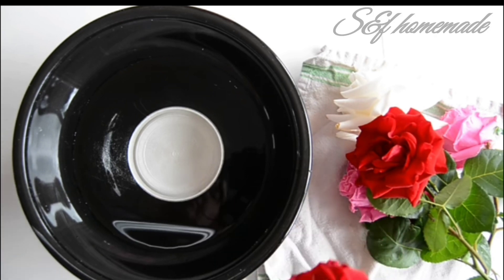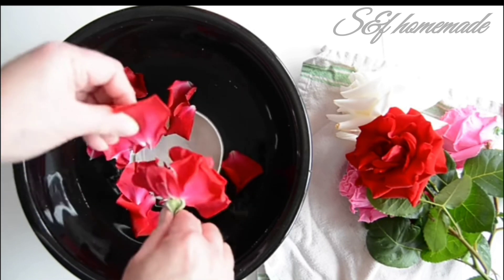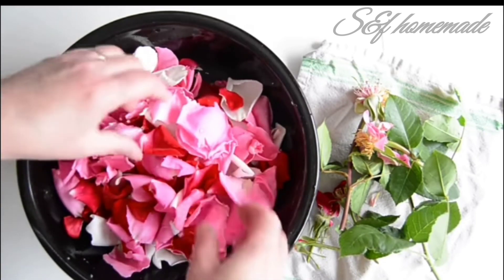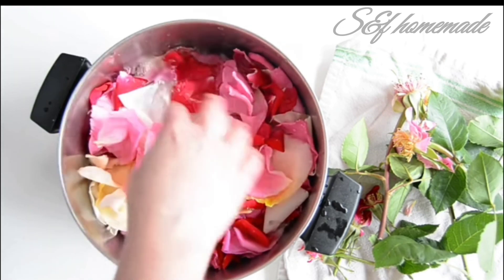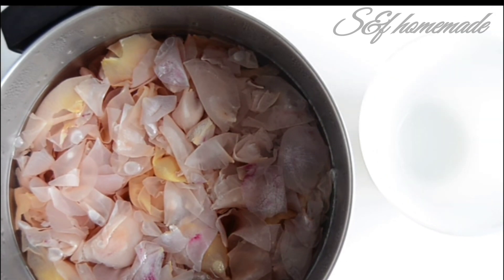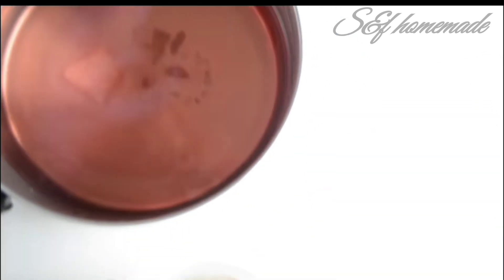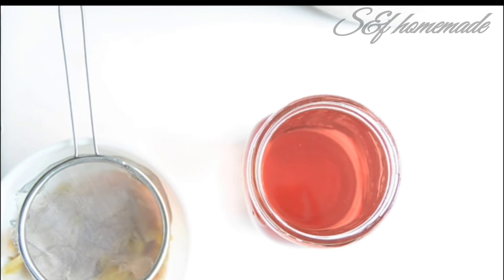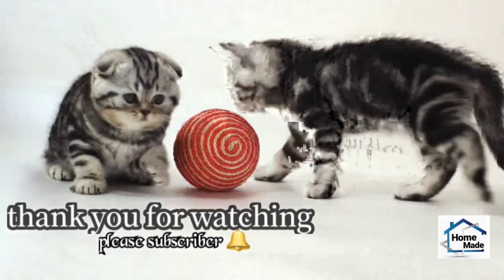how to make rose water at home in malayalam /റോസ് വാട്ടർ ഈസിയായി വീട്ടിൽതയ്യാറാക്കാം .